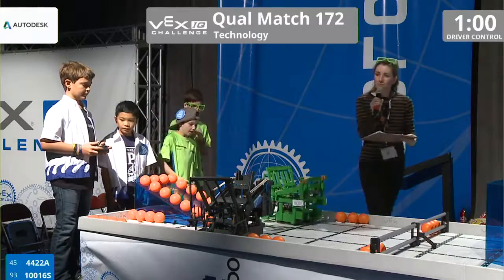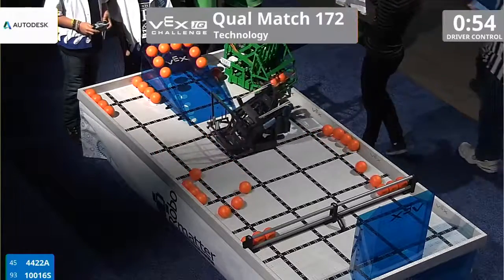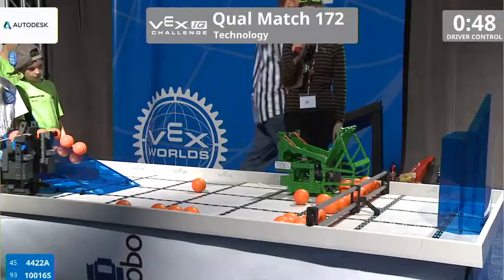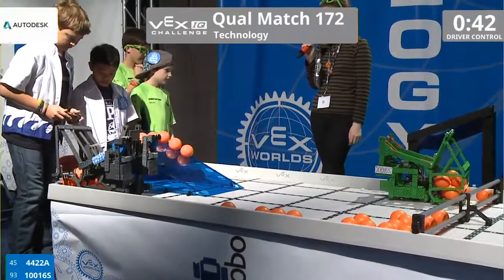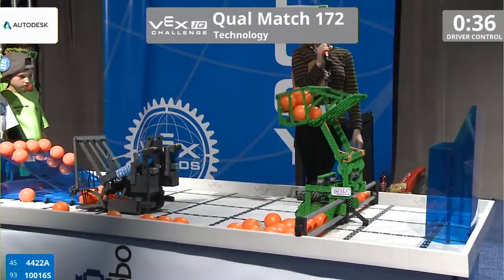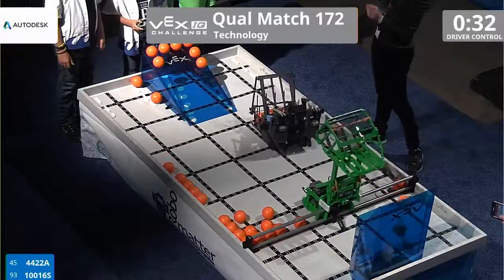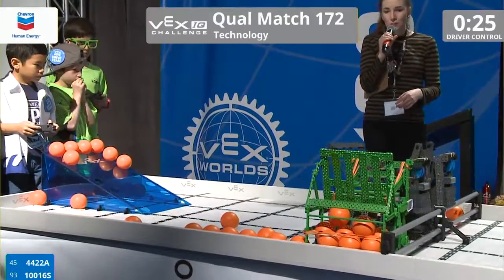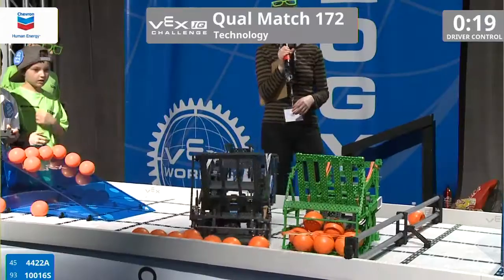VEX Worlds 2016 - VEXIQ Elementary School - Technology - Qual 172 (4422A 10016S) 77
VEX Worlds 2016 - VEXIQ Elementary School - Technology - Qual 172

Team Score 77:
4422A - Navigator Robotics-Elem (Island Pacific Academy, Kapolei, Hawaii, United States)

10016S - RoboCrafters (LLP Robotics, Leesburg, Florida, United States)